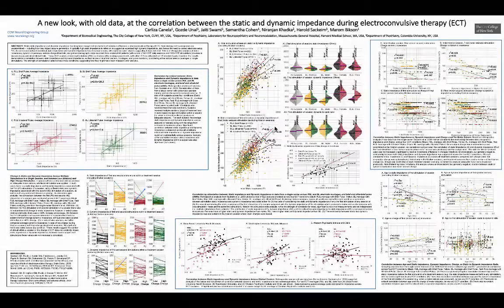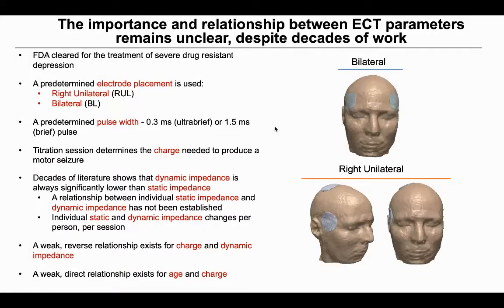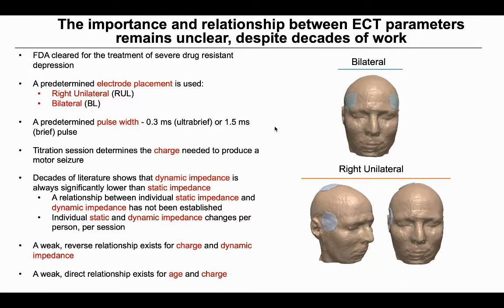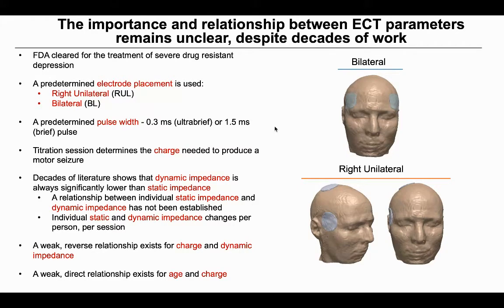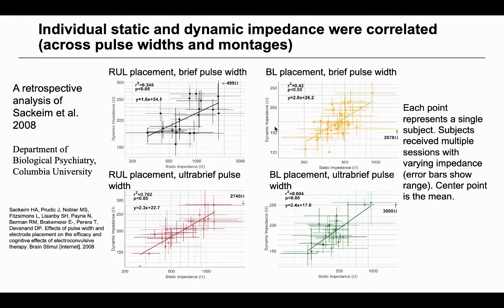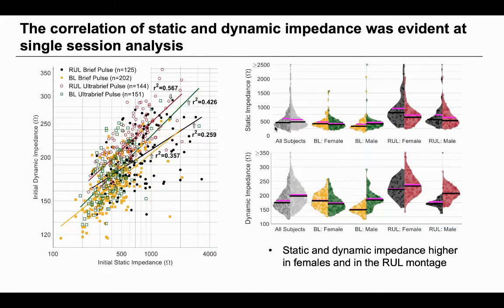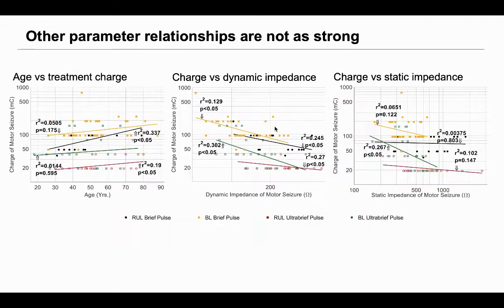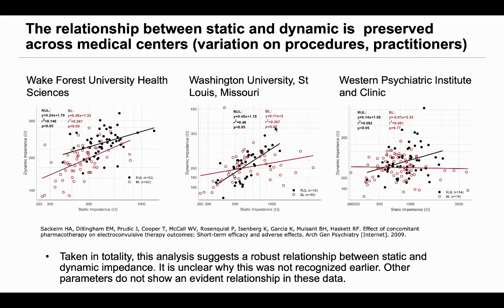The correlation between the static and dynamic impedance during electroconvulsive therapy (ECT)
Presented by Carliza Canela